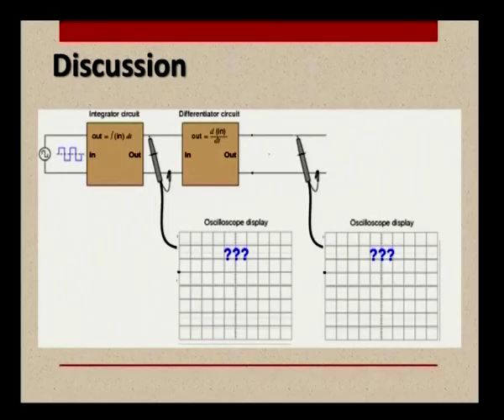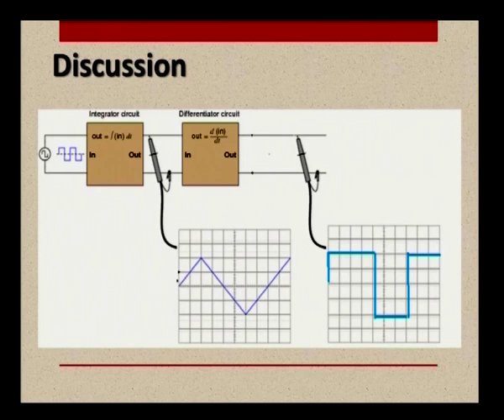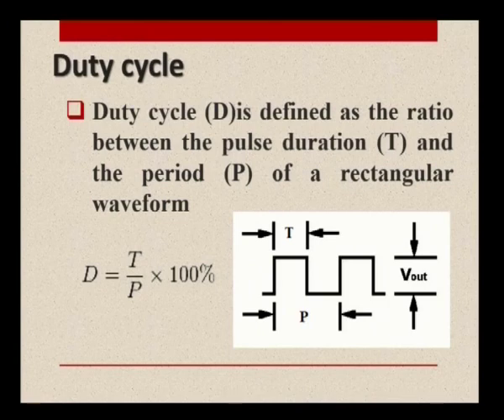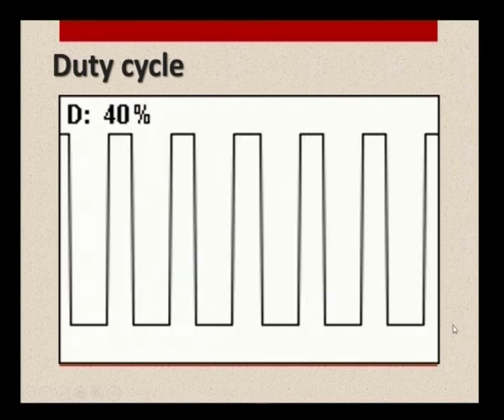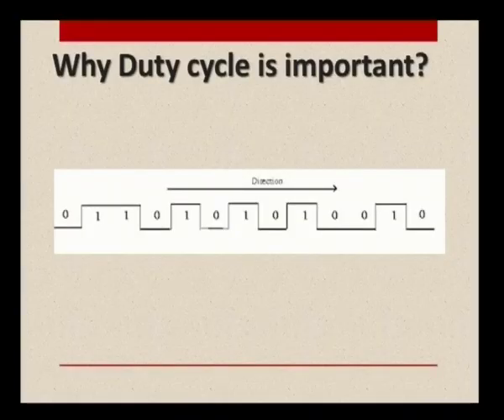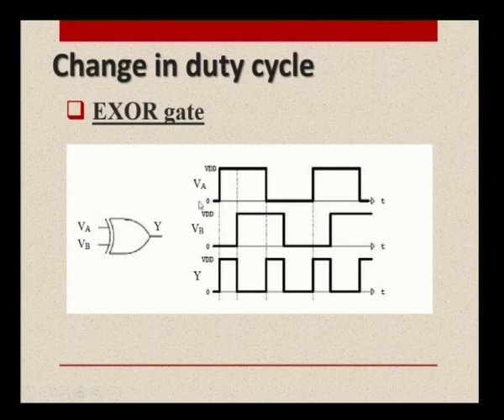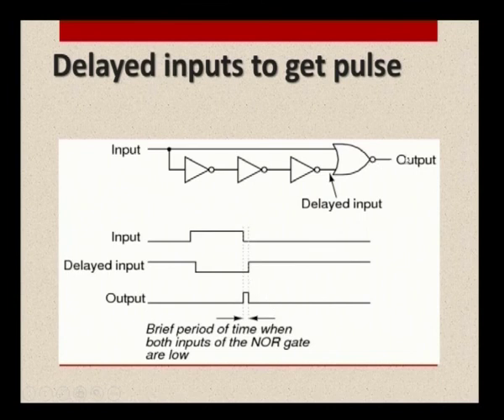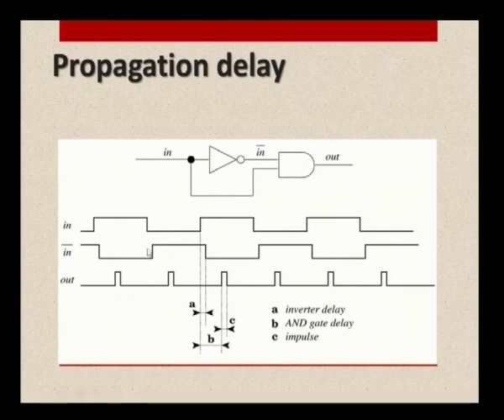Electricity and Basic Electronics Part -60-Clock pulses